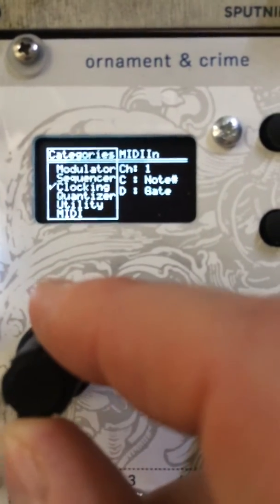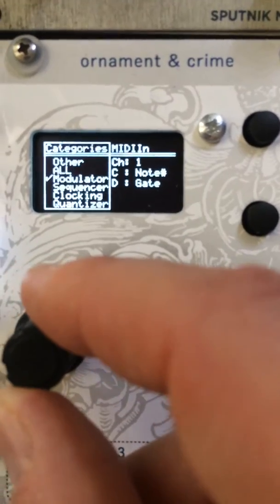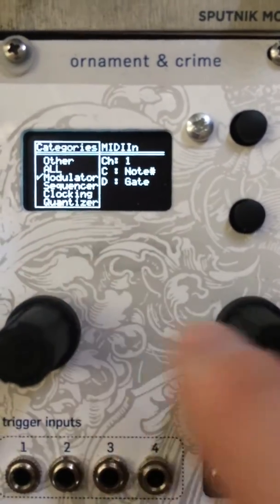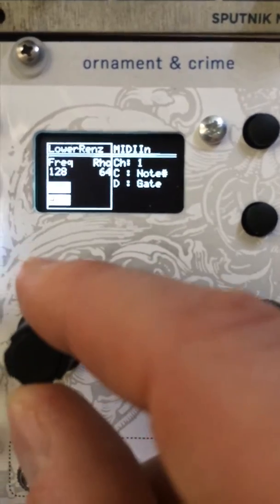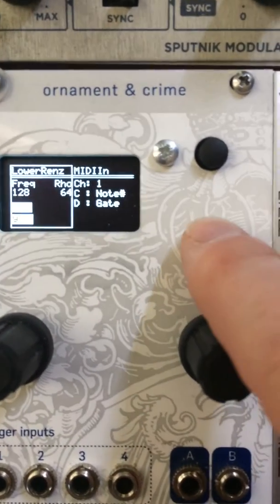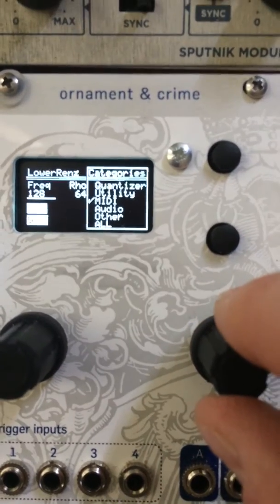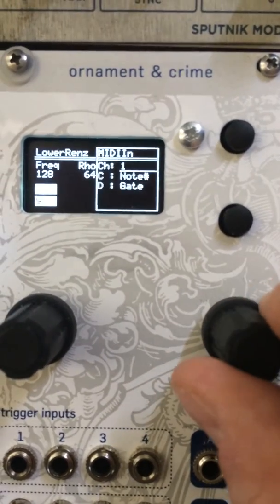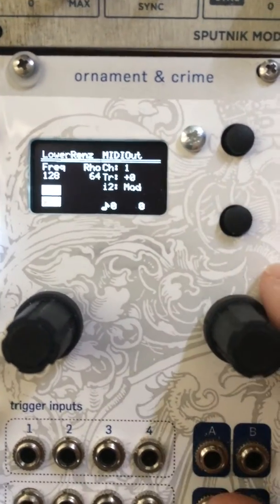Hemisphere Suite - Part 5 (Old) - Category Filtering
This feature is available between version 1.2 and 1.7. It has been removed in Hemisphere Suite 1.8.

Each applet has one or more of the following categories: Modulator, Sequencer, Clocking, Quantizer, Utility, MIDI, Logic, Other. You can restrict selection to a single category to make it easier to set up Hemisphere.

When Hemisphere Suite is in Selection Mode, long-press the Down control button for about 2 seconds. When you release the button, the selected hemisphere will show a filter screen, which is a list of all categories. Use the encoder that corresponds to the side to select a category (or ALL to see all applets), and then hemisphere's Up or Down button. When you return to Selection Mode for that hemisphere, you'll only scroll through applets that have the selected category.

Each hemisphere may have a different category filter.